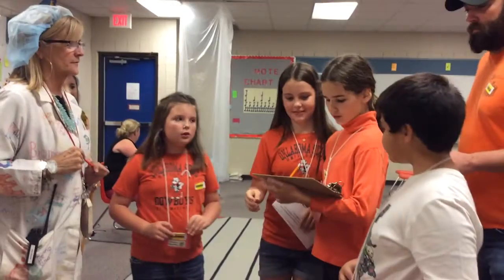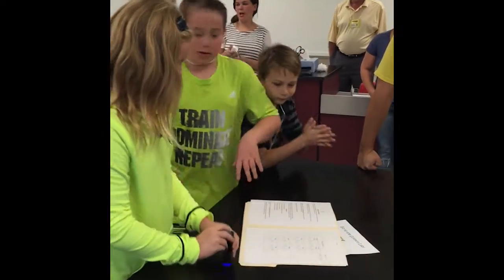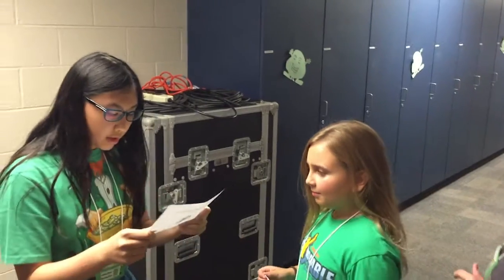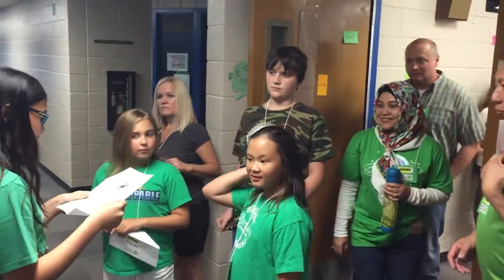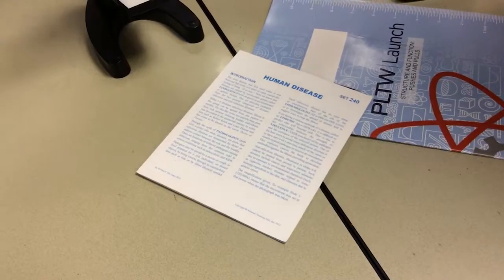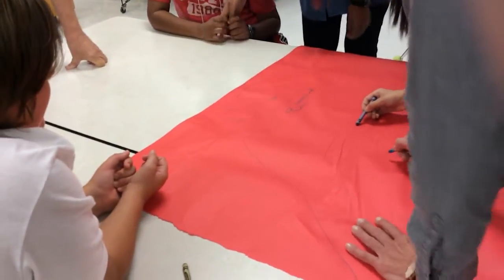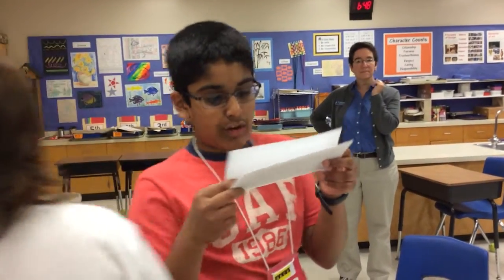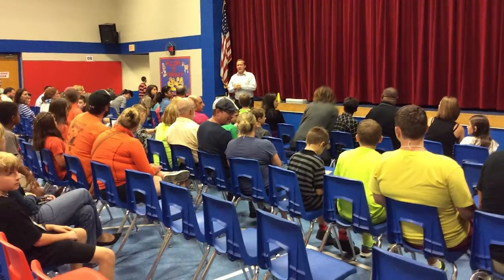The Amazing Infection Detection!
Union's Darnaby Elementary School took Project Lead The Way (PLTW) curriculum and turned it in to an AMAZING Parent Night. Take a look!